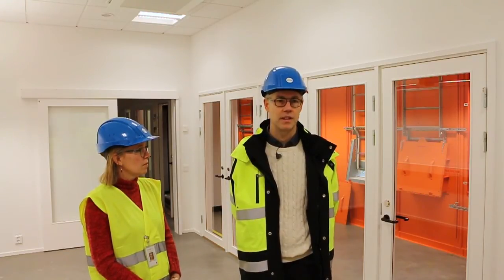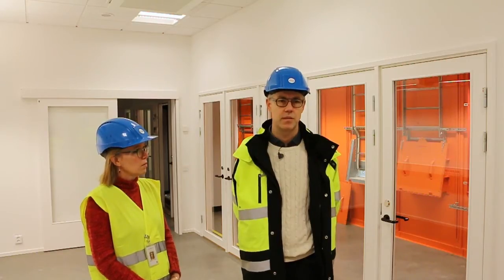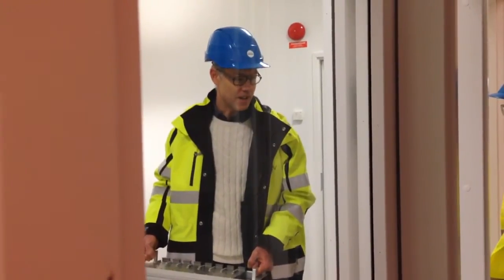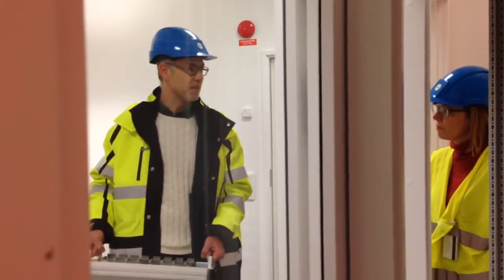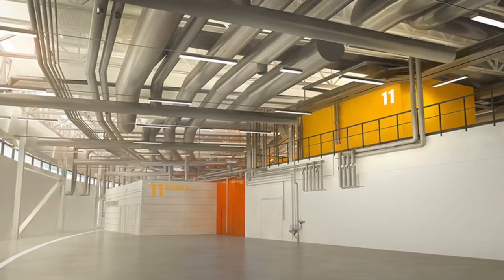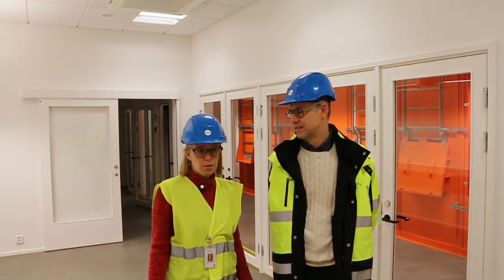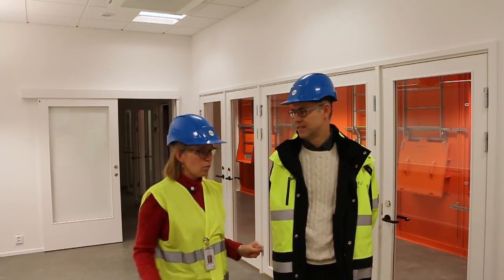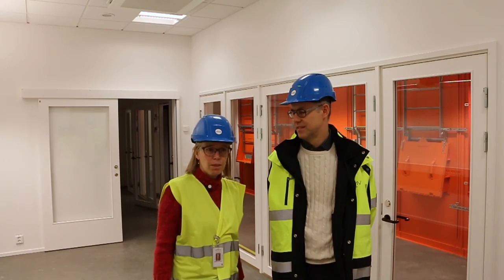First MAX IV beamline access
On the 28 January 2015 the BioMAX beamline at MAX IV was handed over to the beamline team. The optics and experiment hutches, the control room and other areas have been built and equipped with infrastructure such as electricity, ventilation and piping for gases and water. Now we will continue with cabling of our equipment in preparation of receiving the optics in March, followed by various installations in order to be ready for the inauguration in June 2016.

The MAX IV facility, the largest and most ambitious Swedish investment in research infrastructure, will be the brightest source of x-rays worldwide and will replace the existing laboratory, which today consists of the storage rings MAX I, II and III. The new MAX IV facility will become operational in June 2016.

One of the first beamlines at MAX IV to come into operation will be the macromolecular crystallography (MX) beamline BioMAX. BioMAX will use the unique properties of the MAX IV 3 GeV ring to become a world leading MX beamline.